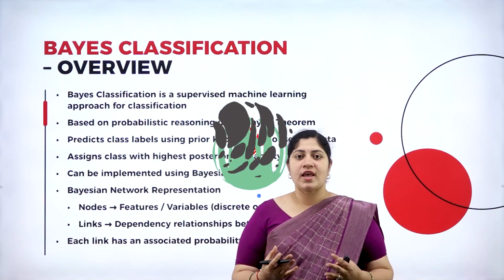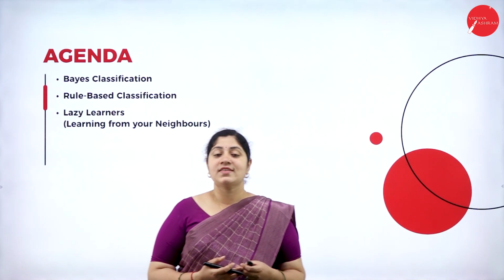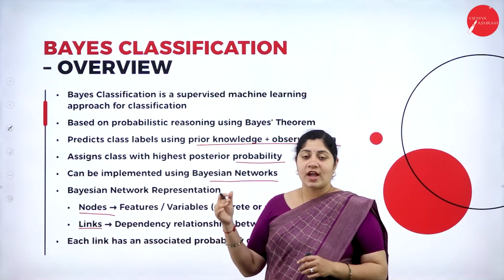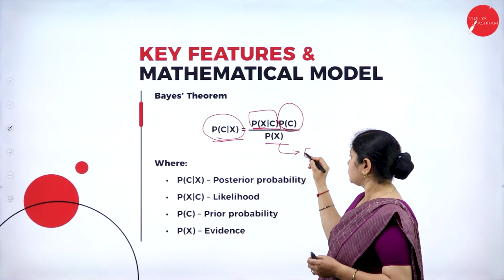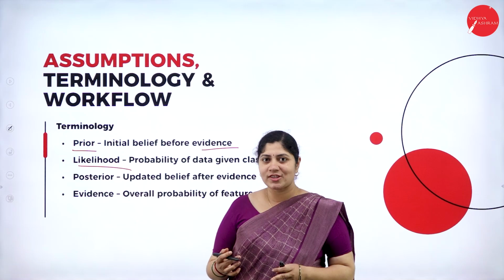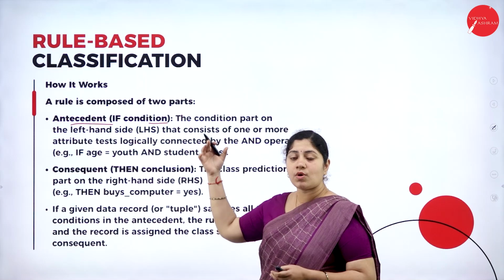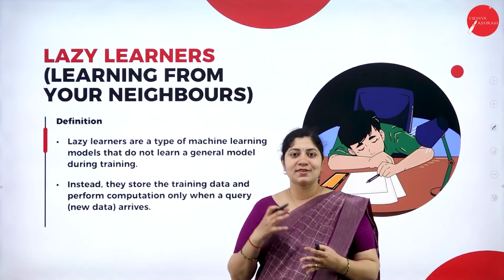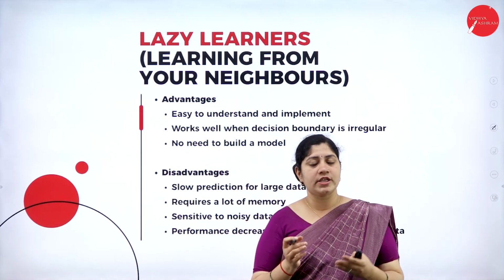DAY 08 | FUNDAMENTALS OF DATA SCIENCE | VI SEM | BCA | CLASSIFICATION | L2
Course :  BCA
Semester : VI SEM
Subject : FUNDAMENTALS OF DATA SCIENCE
Chapter Name : CLASSIFICATION
Lecture : 2